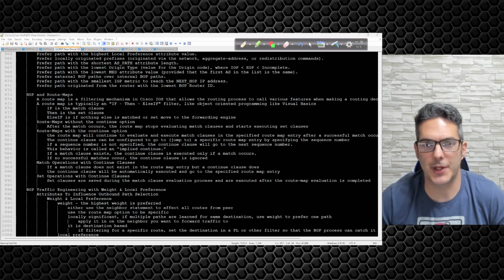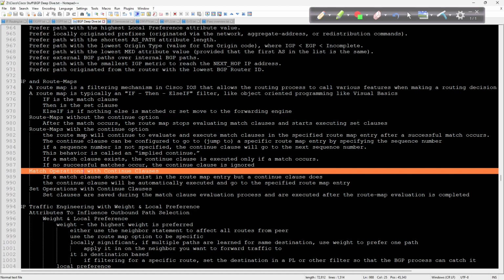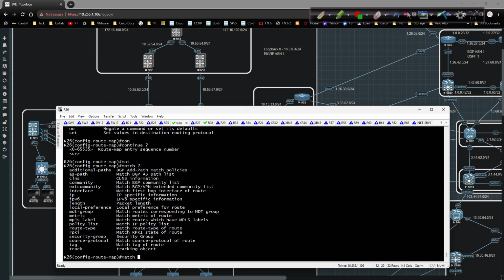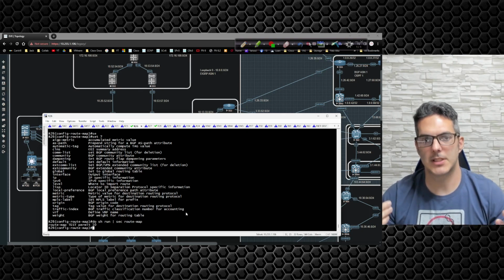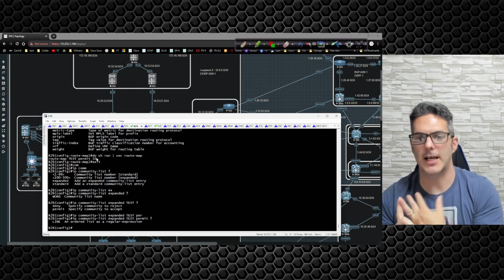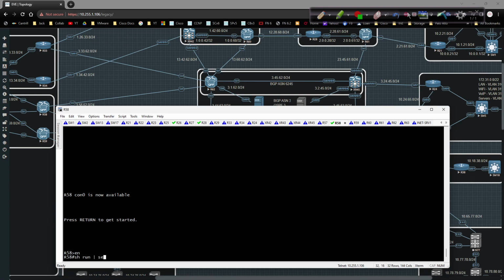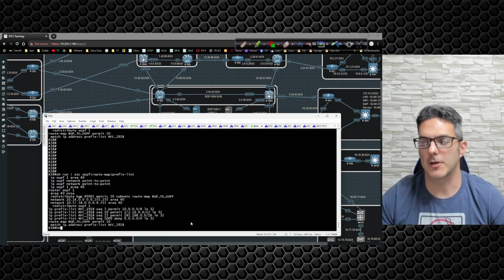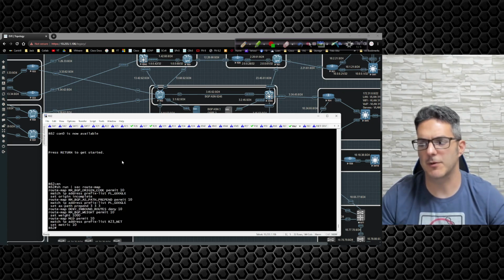Cisco Enterprise Series - Routed Infrastructure - 012 BGP and Route Maps